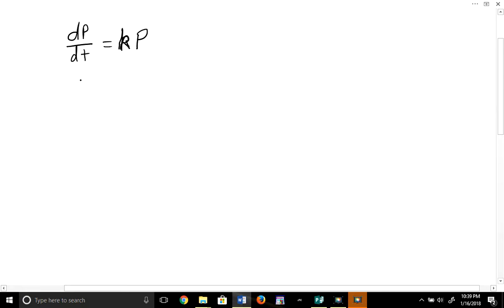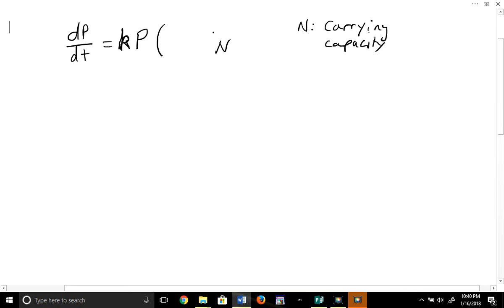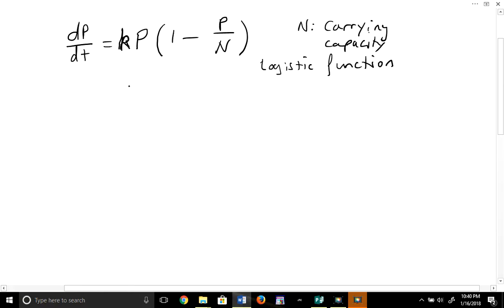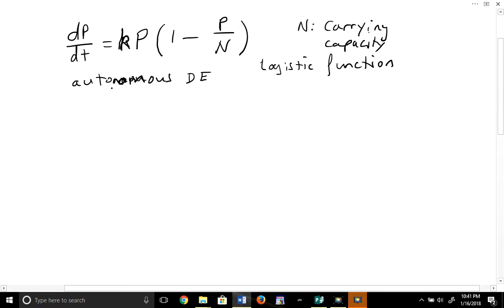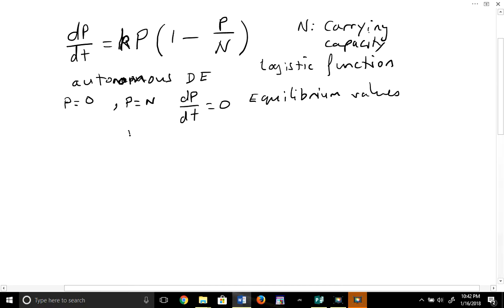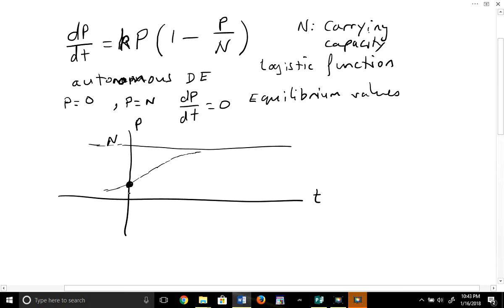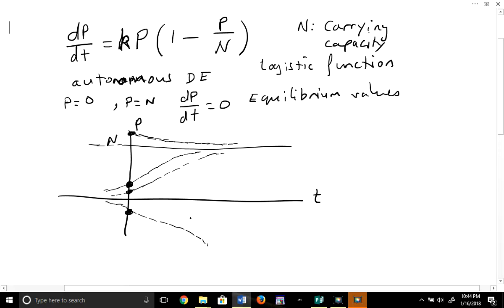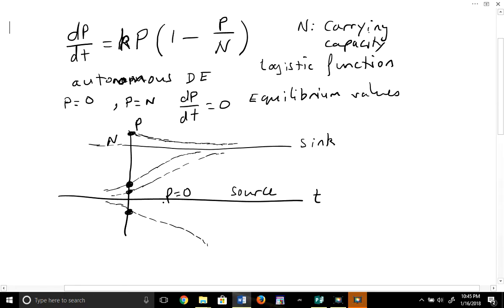Logistic Population ODE